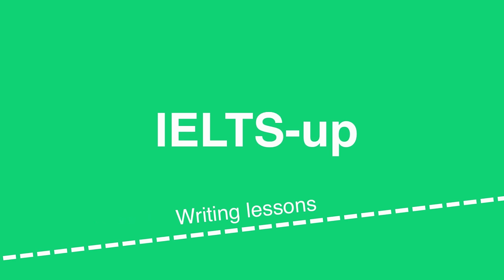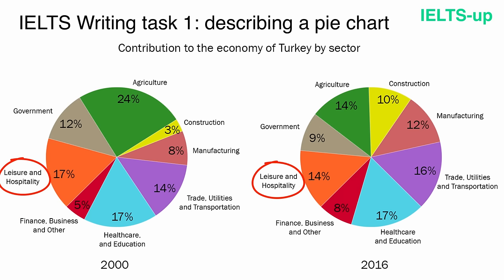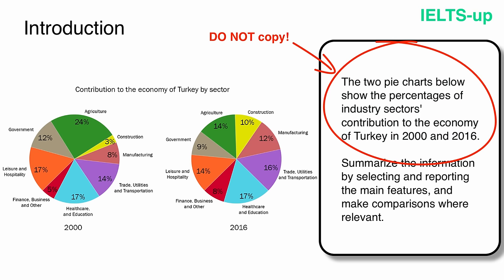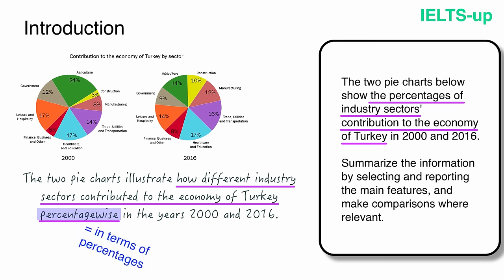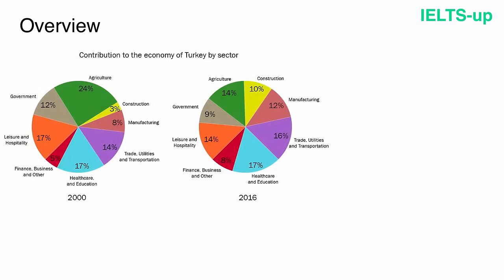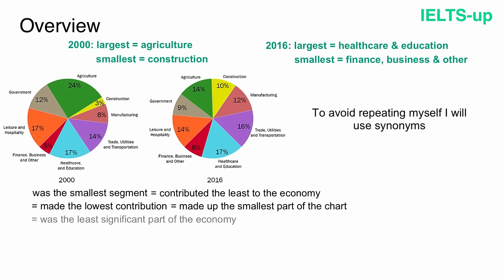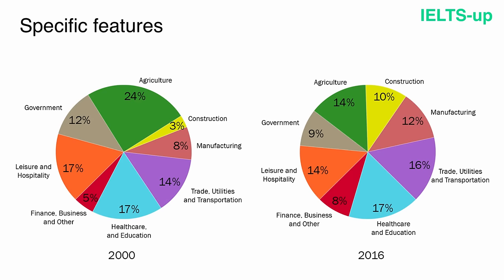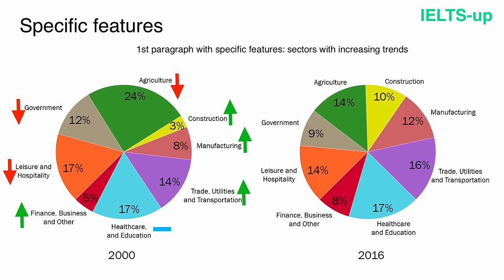IELTS Writing task 1: Pie chart lesson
Learn how to describe Pie Charts in IELTS to receive a band 9. In this lesson you'll see:
- sample question
- step-by-step guide to write a band 9 answer
- useful vocabulary

You can find a text version of this lesson (+ online exercise)